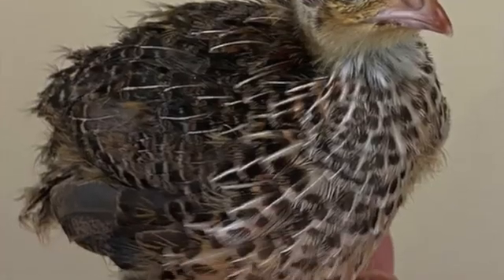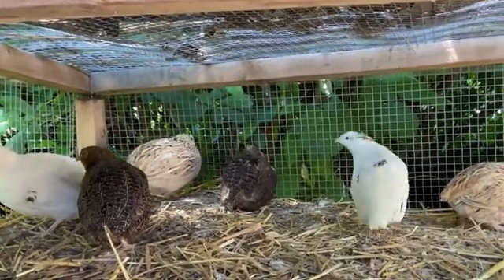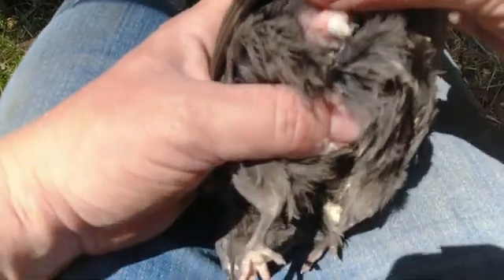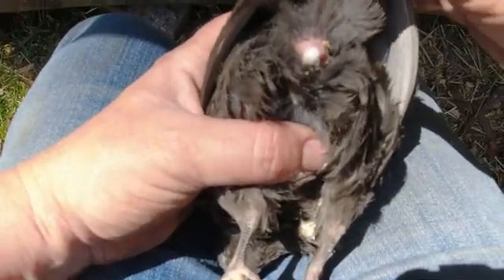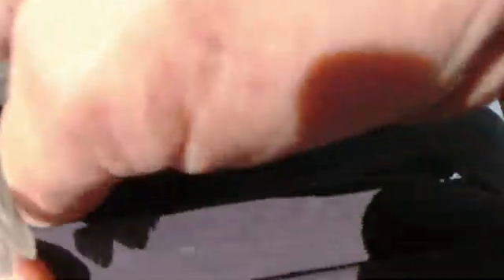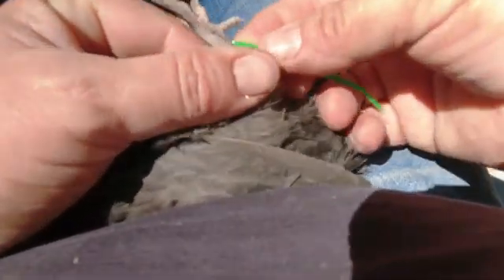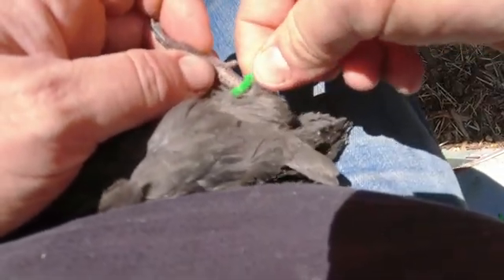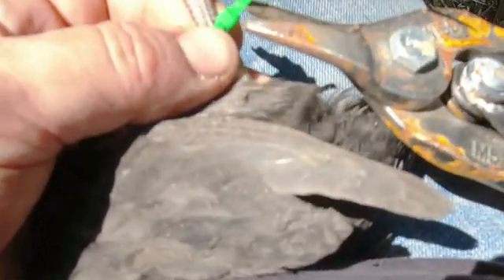How to Tell the Difference between Female and Male Coturnix Quail- 3 Ways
In this video I will demonstrate vent sexing, show feather pattern variation and you can hear what a male rooster sounds like when it crows. You will learn about the limitations of feather sexing for some color variations of quail and how to to vent sex your birds safely. I will also demonstrate how I mark the males with a leg band for further quick identification.